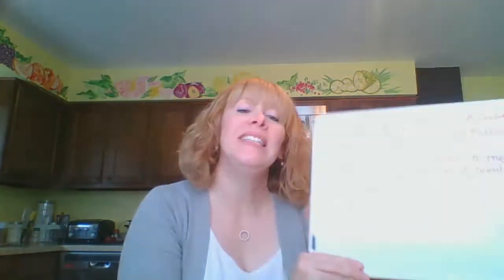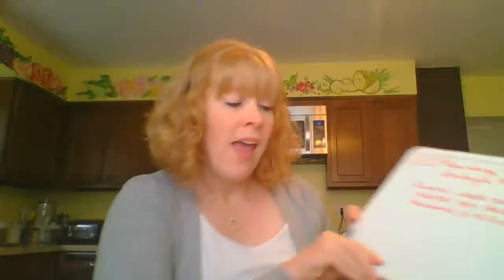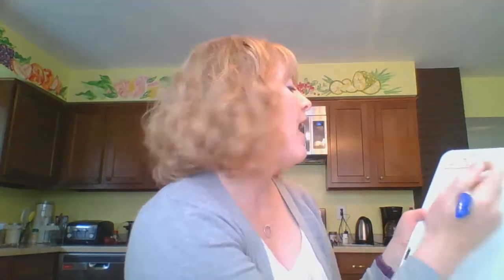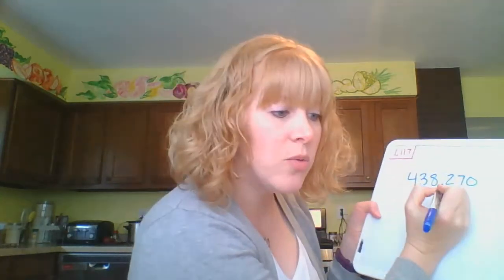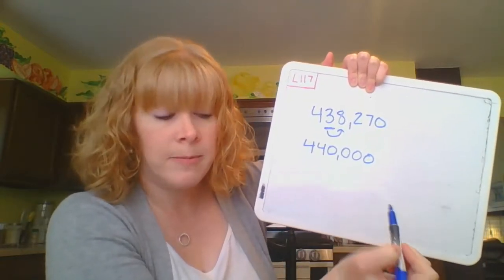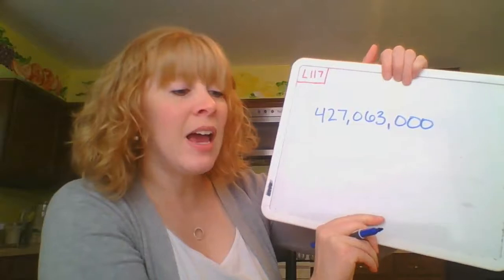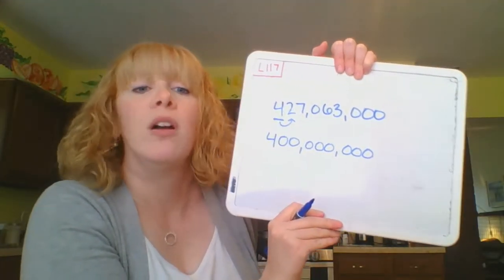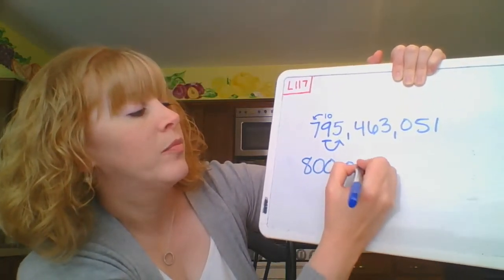L117: Rounding Whole Numbers Through Hundred Millions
This video accompanies L117 from Saxon Intermediate Math 4, and covers the objective: Round whole numbers to the nearest ten thousand, hundred thousand, & million.